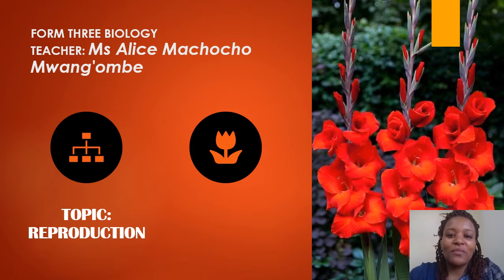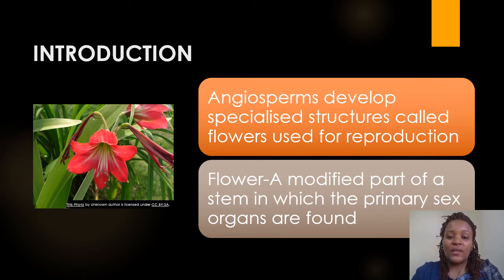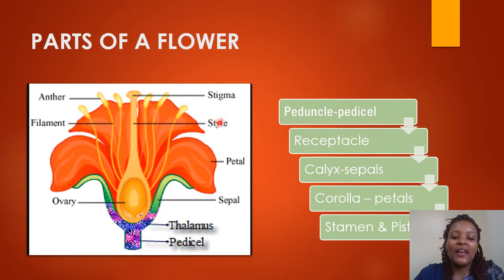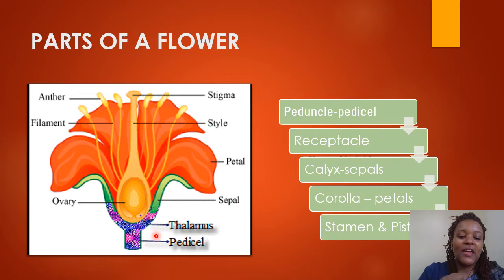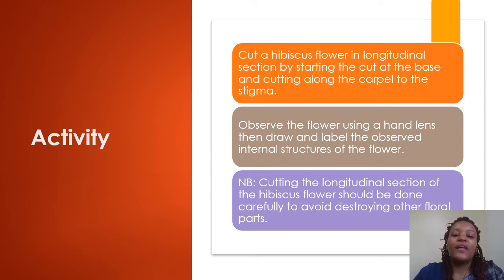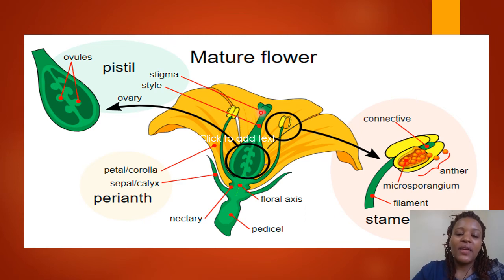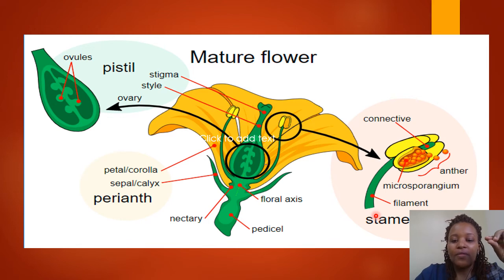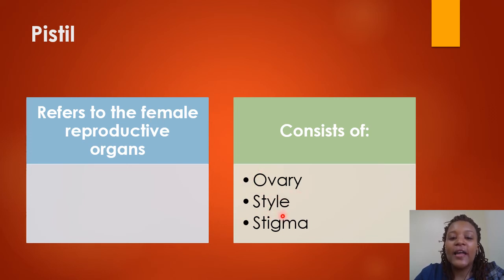FLOWER PARTS LESSON